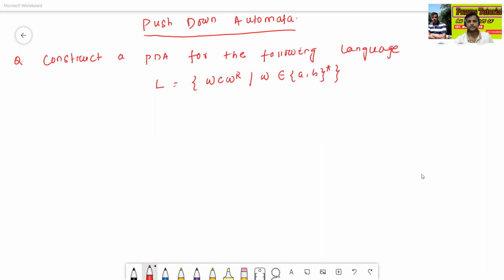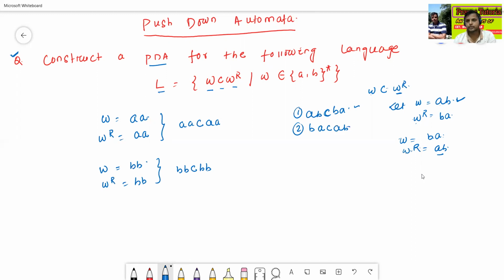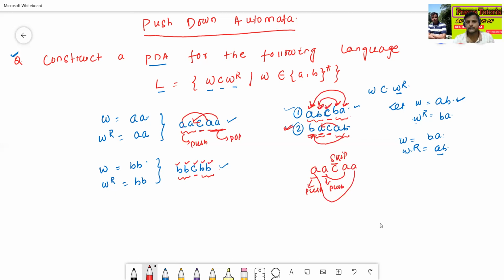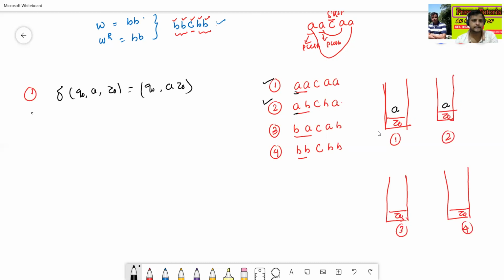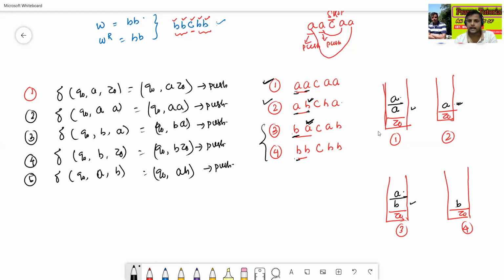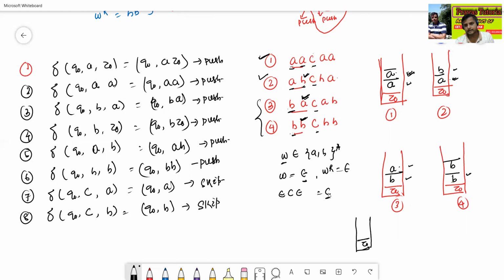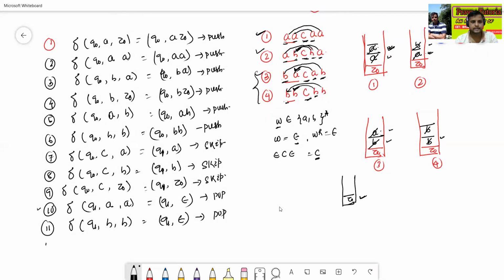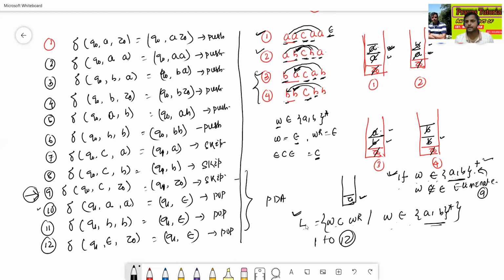Push Down Automata Part 7 | PDA (C64)